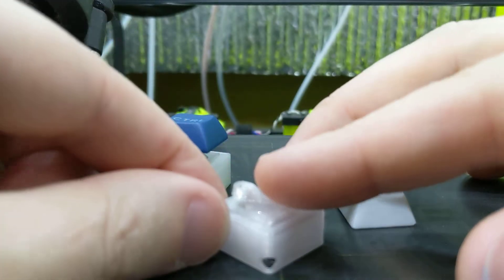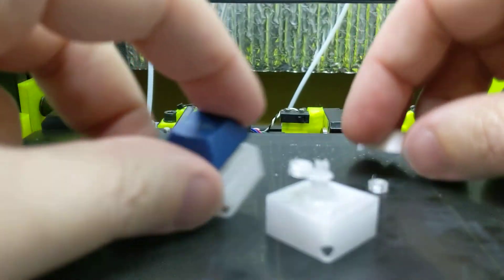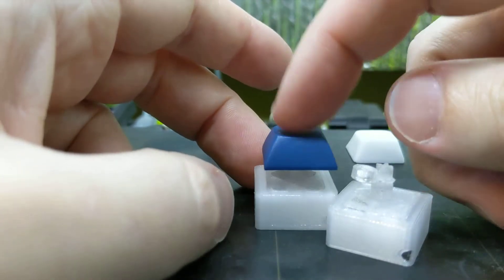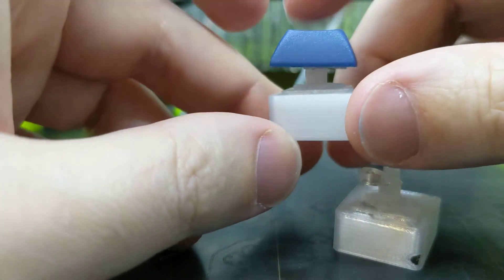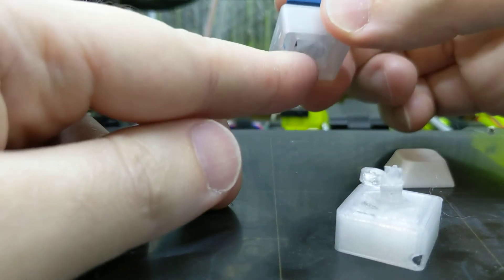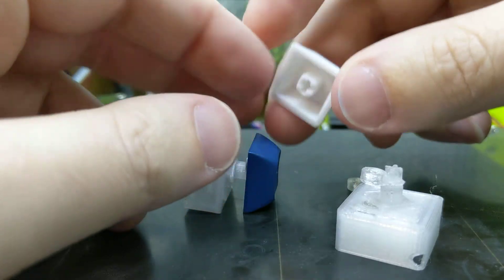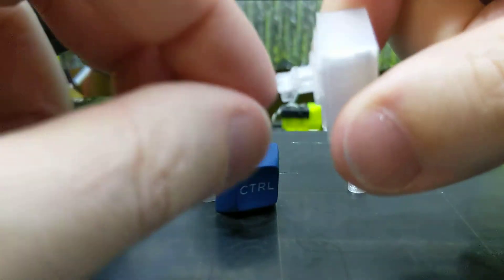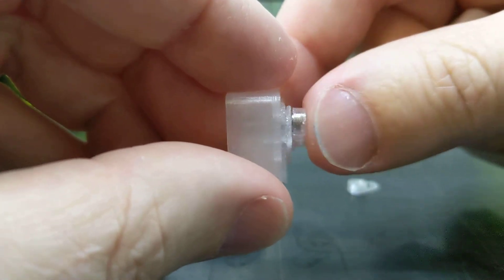Magnetic separation *and* levitation in the same switch‽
I've done it! I've got a 3D printable key switch that has both magnetic separation (for the fantastic tactility) and magnetic separation (for the soft bottom and gentle pushback that... opposites are great for).